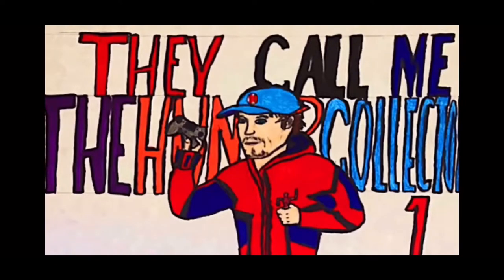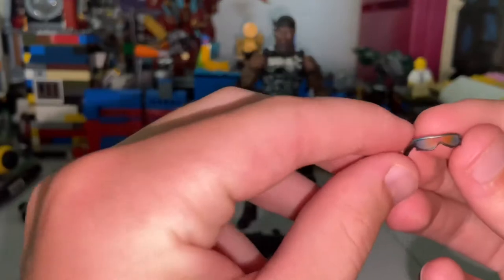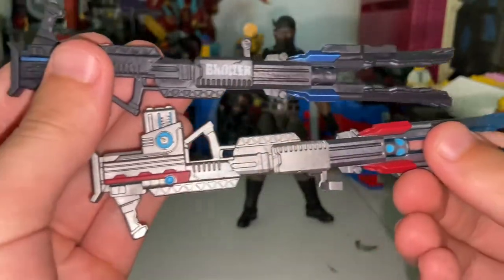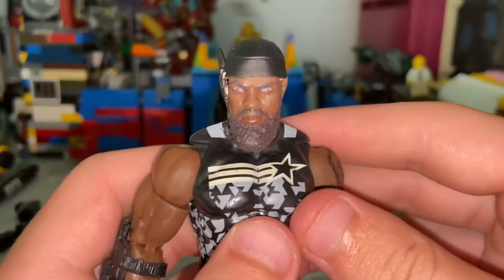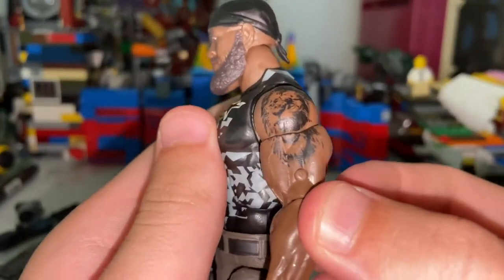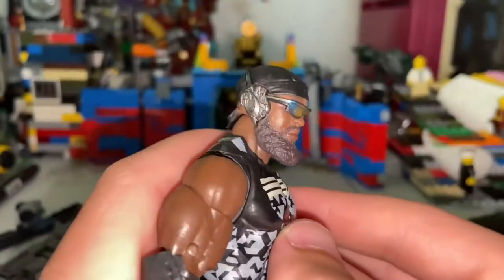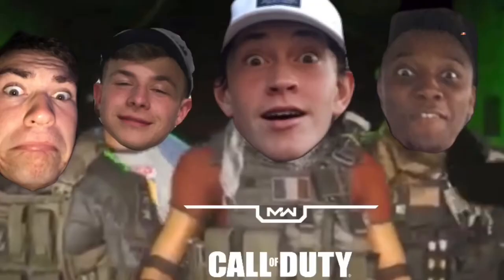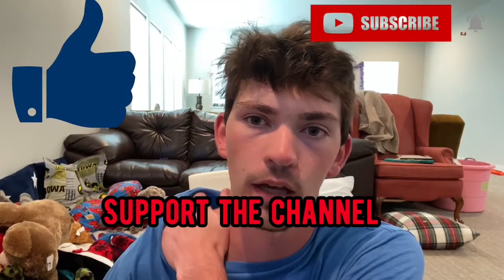G.I.JOE CLASSIFIED SERIES- Roadblock Review